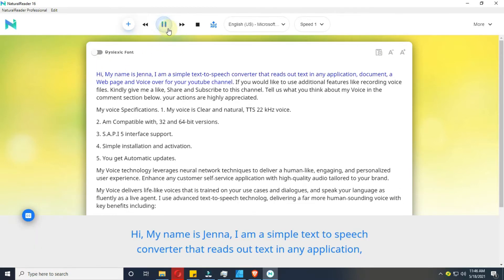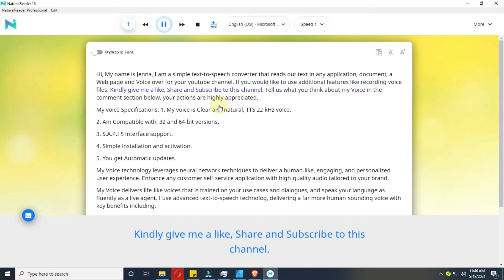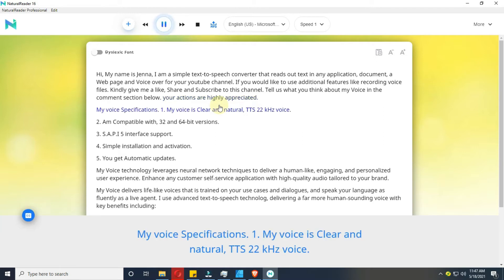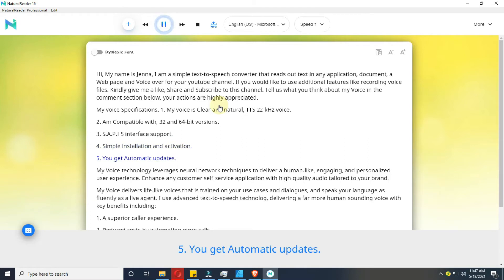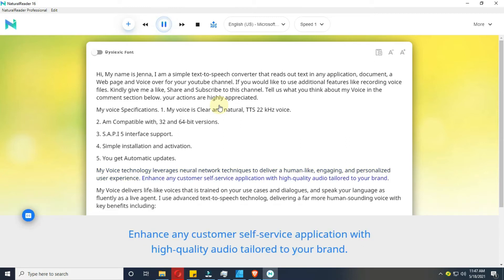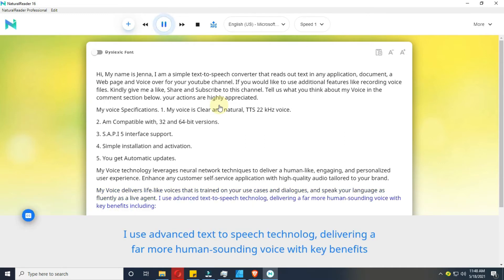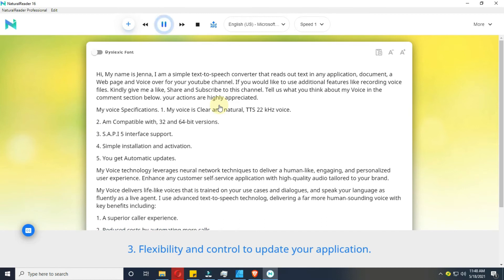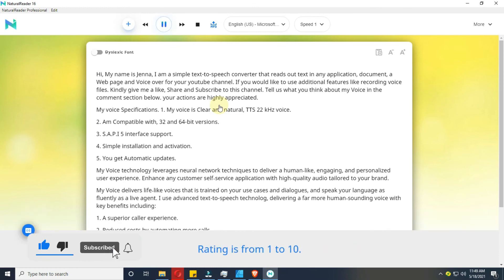Text to Speech JENNA VOICE, US